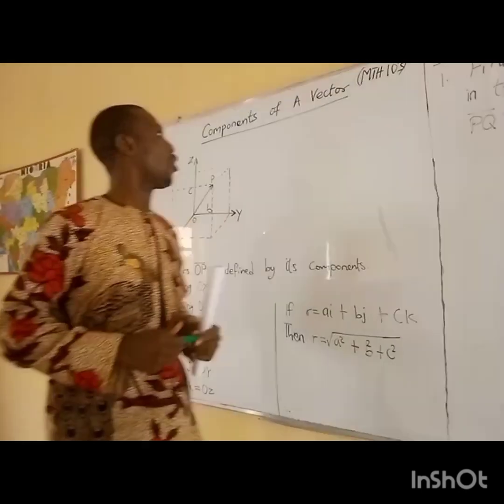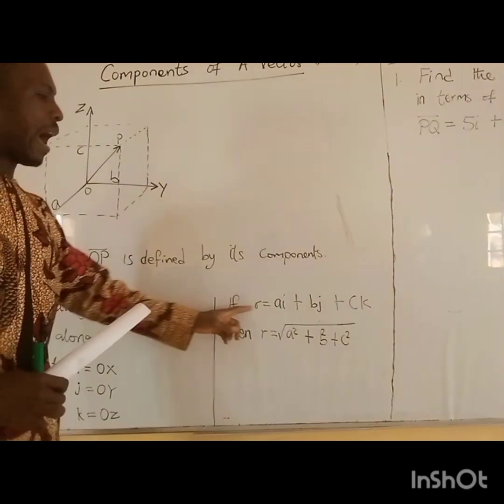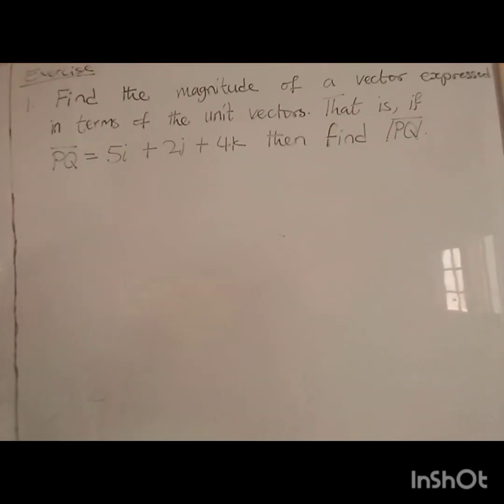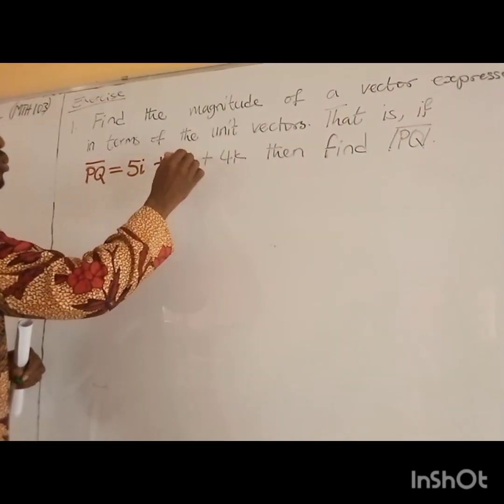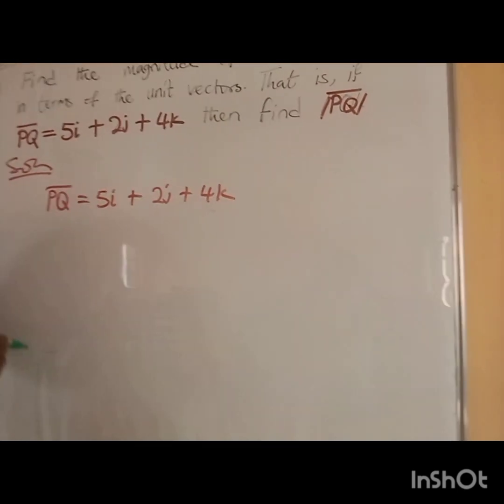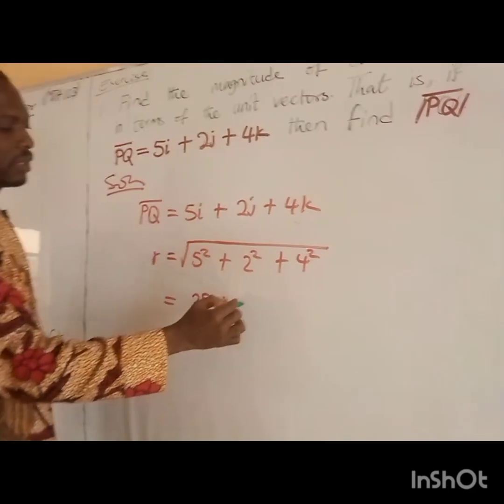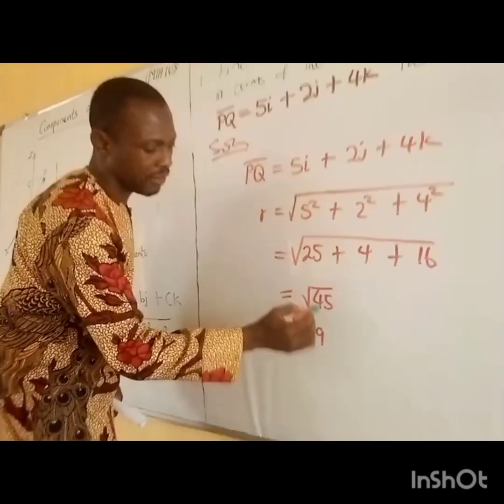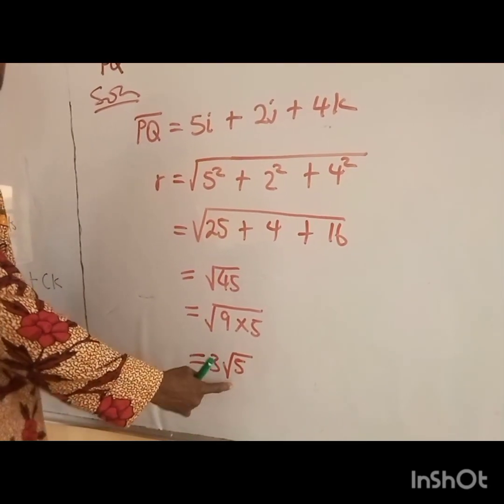Components of Vectors